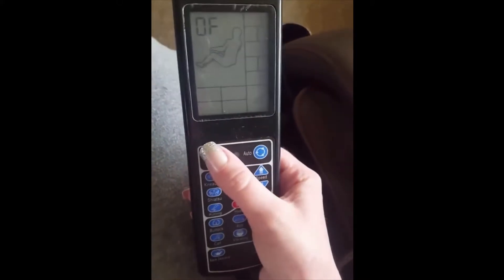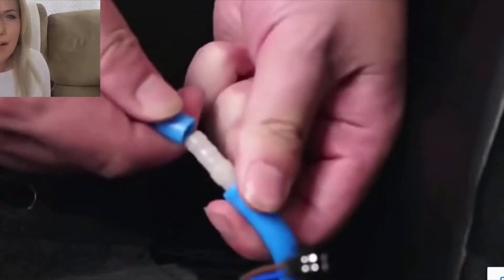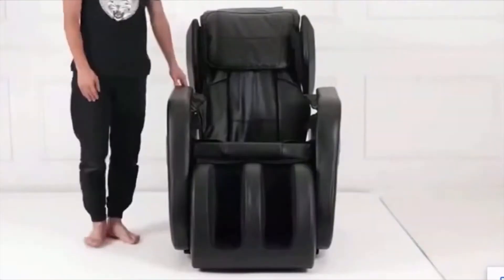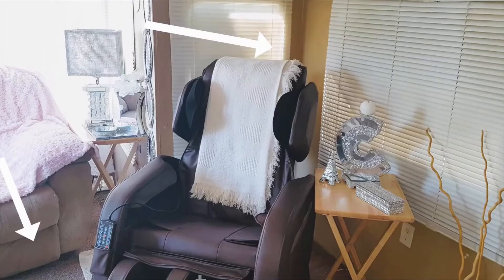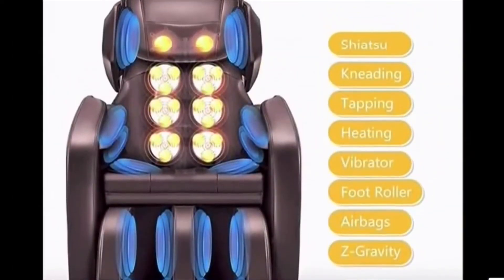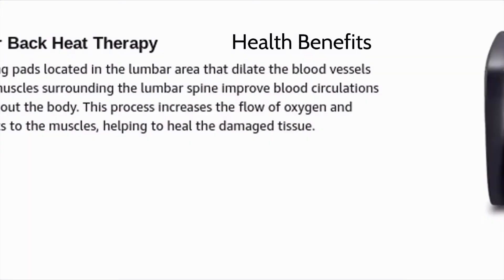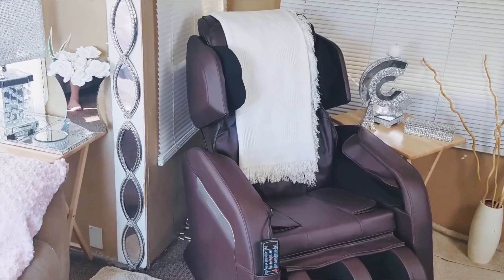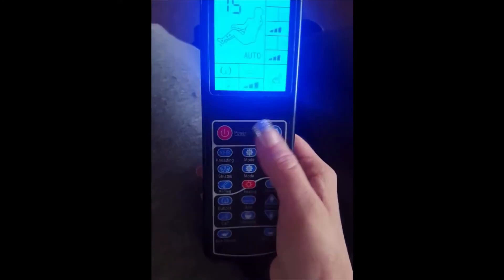How to Fix a Brookstone Massage Chair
Visit Link for more details about How to Fix Brookstone Massage Chairs
Q1:- How to reset Brookstone massage chair?
Answer: Factory Reset Massage Chair
Make sure that no one is sitting on the chair. Take and open your remote, simultaneously tap the power, and kneading button while holding for 5 seconds. After that, you will see an error code on the left corner of the screen.
Q2:- How do you move a Brookstone massage chair?
Answer: Use 2 people to move the chair safely. Hold the back of the Brookstone RenewTM Massage Chair and recline the chair to approximately a 45° angle.
Q3:- How do you reset a Cozzia massage chair?
Answer:- Please press the “ON/OFF” button after use, the chair will stop operation. Massage Rollers will restore to its original position; then switch the power supply button under the chair to “O” and unplug the machine from the wire socket.
Q4:- How do you reset a Human Touch massage chair?
Take and open your remote, simultaneously tap the power, and kneading button while holding for 5 seconds. After that, you will see an error code on the left corner of the screen. You will see a movement in the chair. This is just running of the diagnostic program.